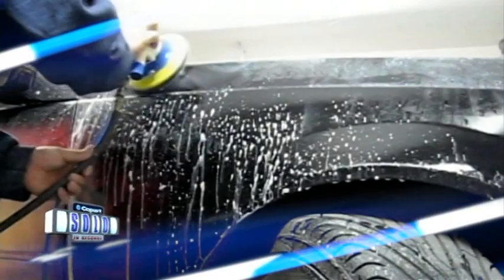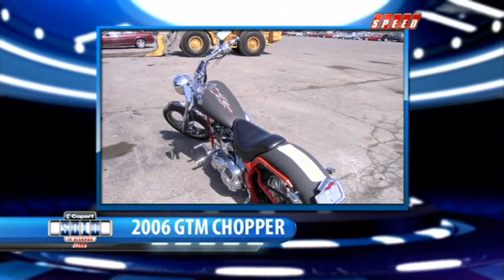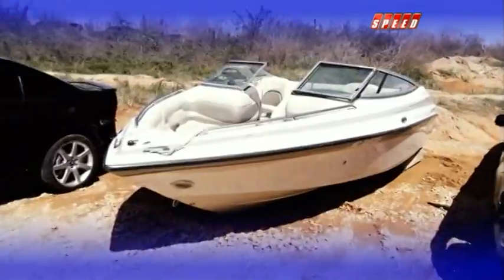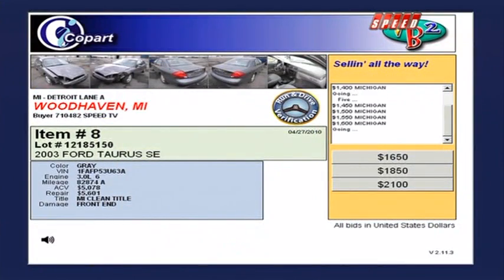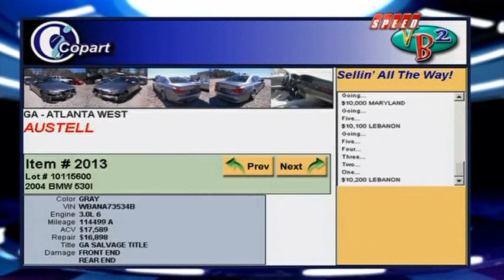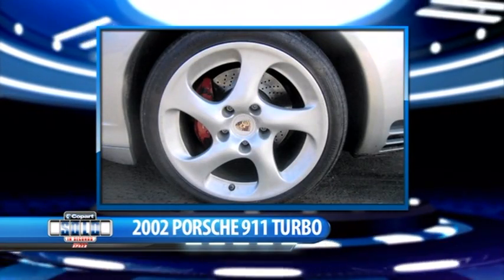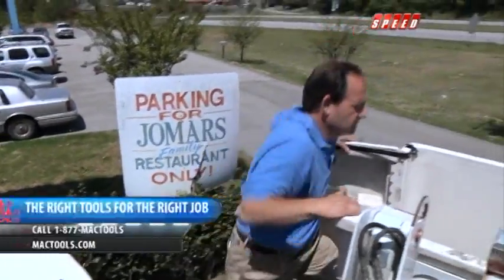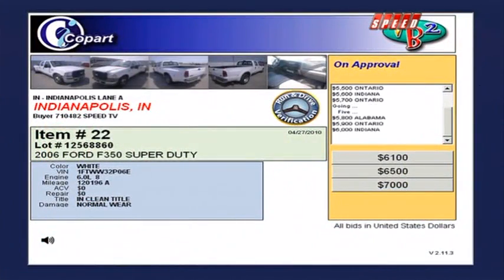Painting a Sinner - Season 1 / Episode 9 / Part 1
Greg and Jamie introduce a Copart.com customer who doesn't just rebuild cars for fun. For Chuck Carland, it's a business.